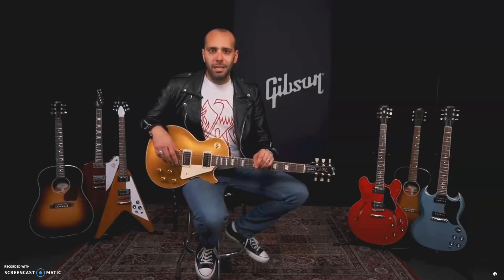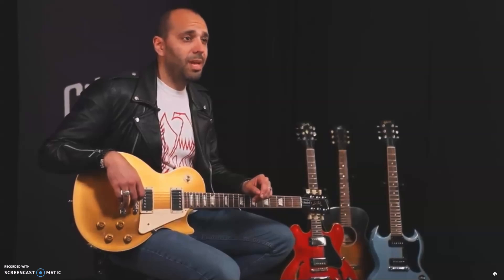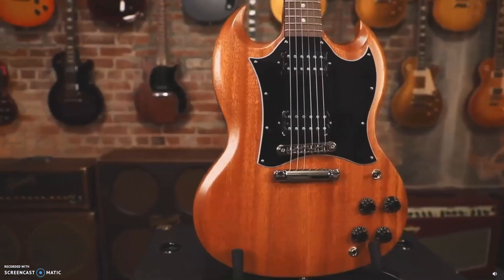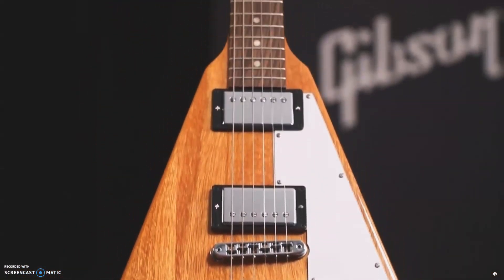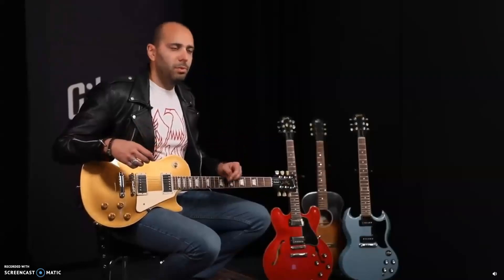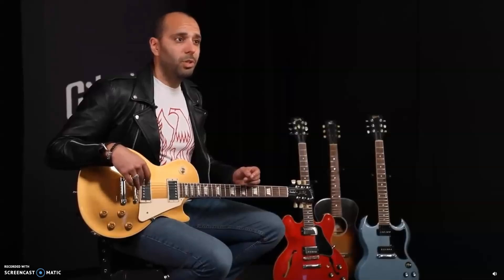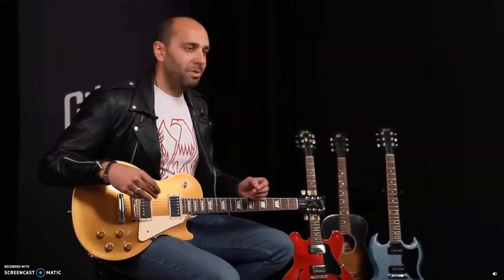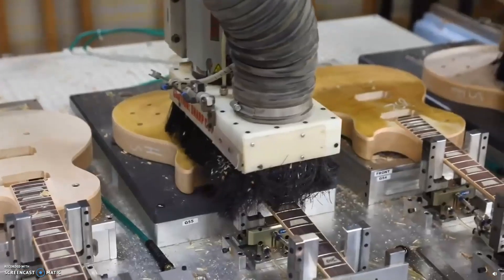GIBSON: PLAY AUTHENTIC (Original Deleted Video)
About us:

We help artists to be successful on their own terms. We make educational videos, courses and books to help artists learn the inside knowledge that will help their music be successful. DIY music is the lifeblood of the industry, and we want to help and encourage more artists to stay authentic, creating music in the way that they want, while also building a real career.

Band DIY LTD.